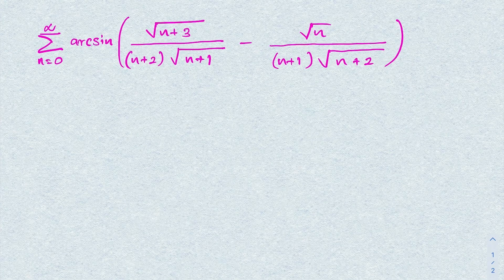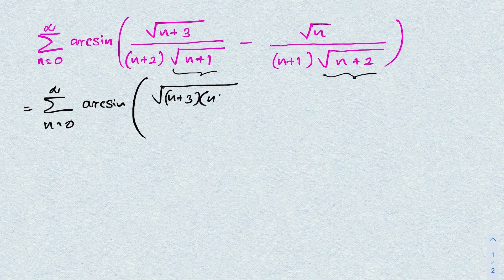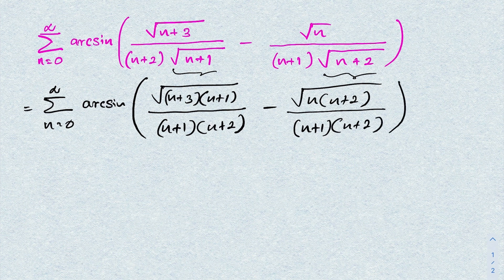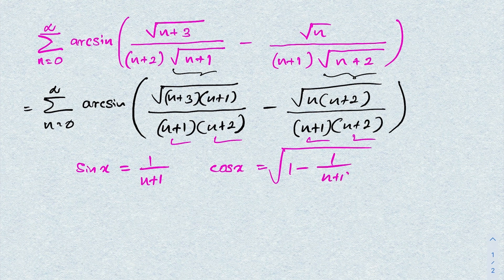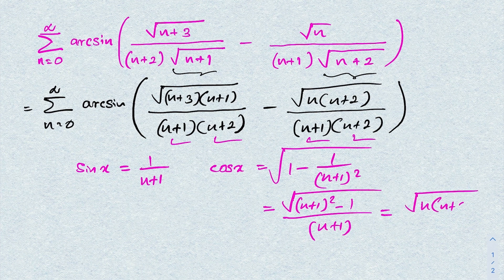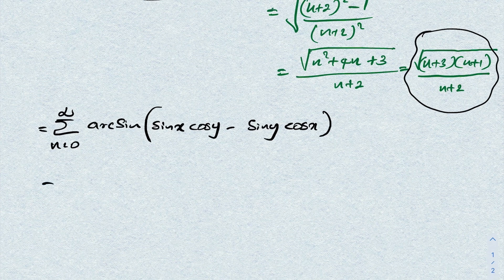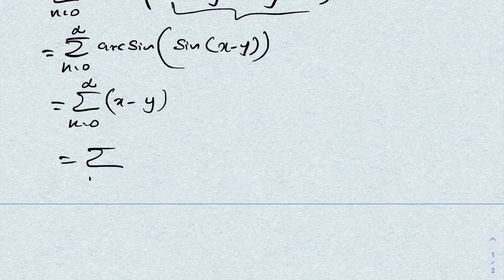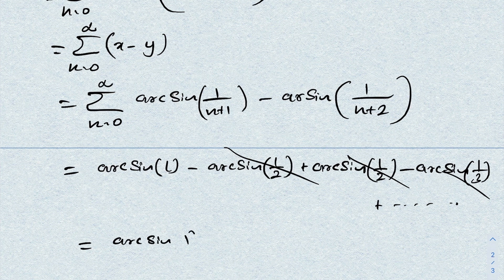How do Jee advanced (Indian) students solve this infinite series ?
How do Jee advanced students solve this infinite series ?
infinite sum | Jee advanced infinite sum | nice trigonometric sum